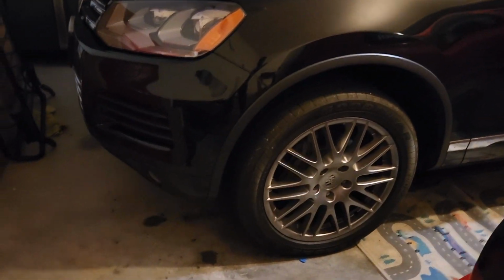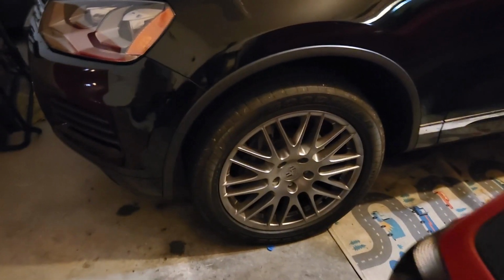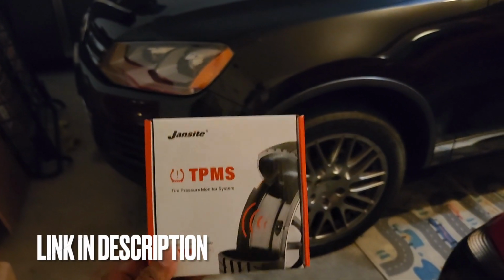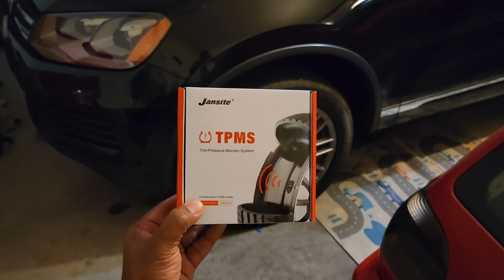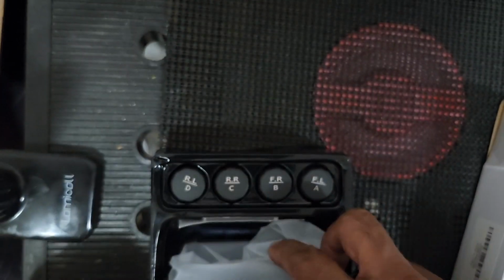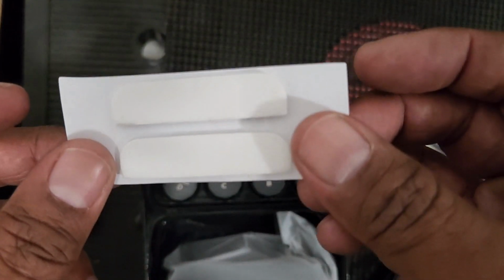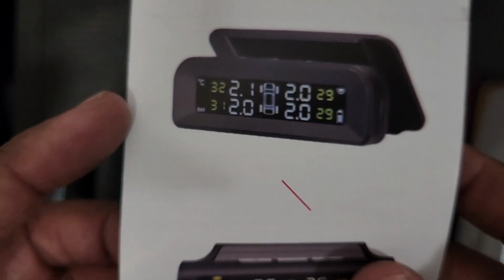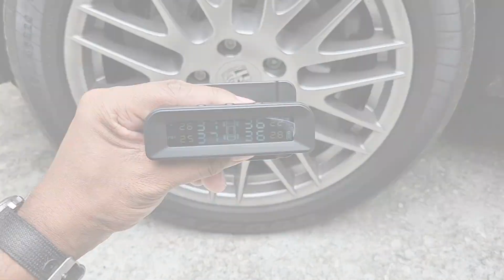DIY Fast 5 Minute Car Wash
In this video, we cover the fast ways to wash your car. We start from the inside out and go over some of the best products used when it comes to cleaning and keeping your car clean.

Products used:
VacMaster Beast Wet/Dry Vacuum

Zwipes Auto Large Microfiber Drying Towel

Car Wash Mitts

Wheel & Rim Brush

WholeSun 3000PSI Pressure Washer

ToolDaily Foam Cannon

Jansite TPMS

Give us a follow @smokedrubber on Instagram!